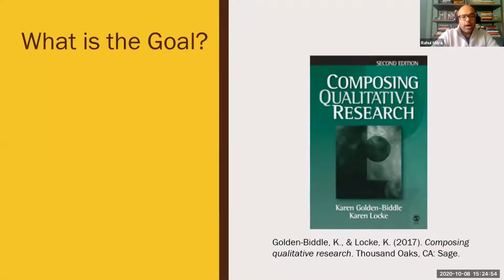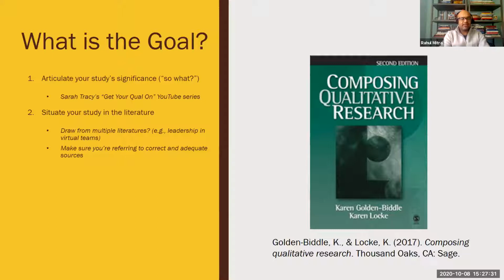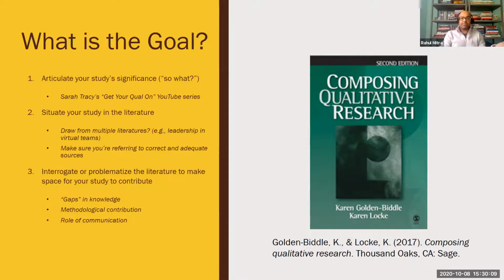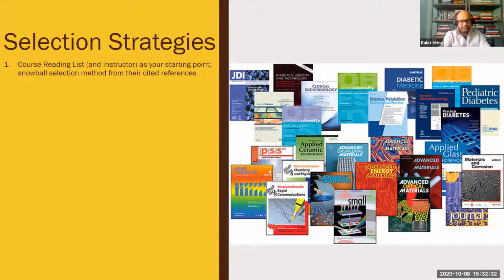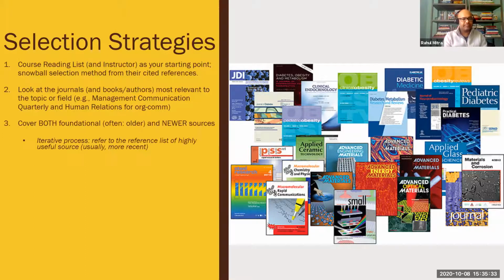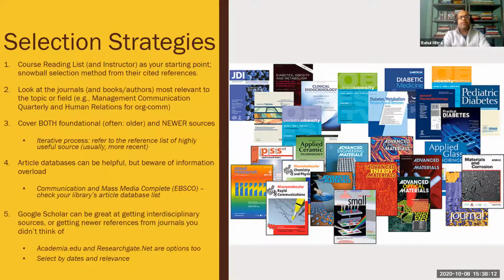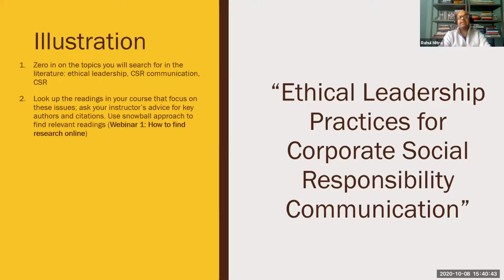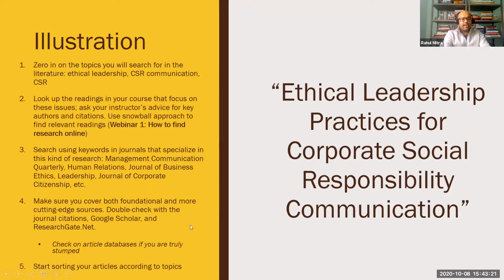3. How to search for relevant sources for a Literature Review (for a qualitative paper)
So your instructor tells you to submit a 8-page literature review on a topic of your choice for a qualitative research paper; how do you know what to look for? (And where do you find it?)